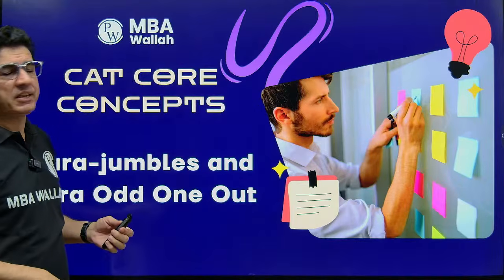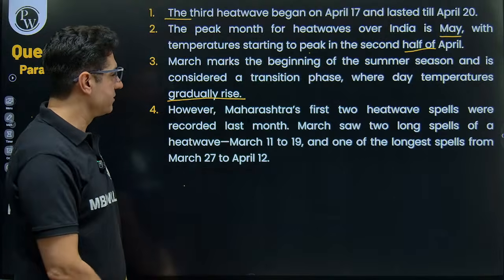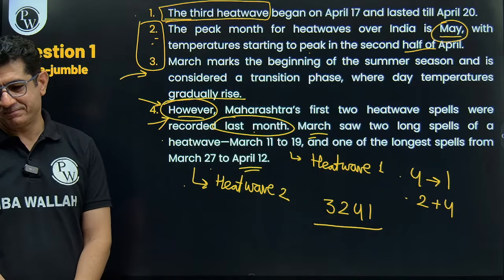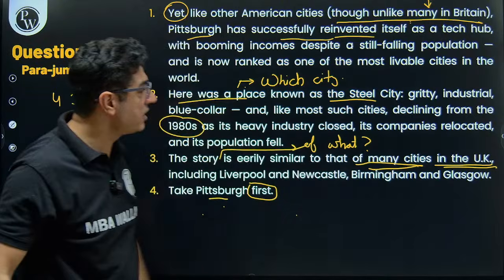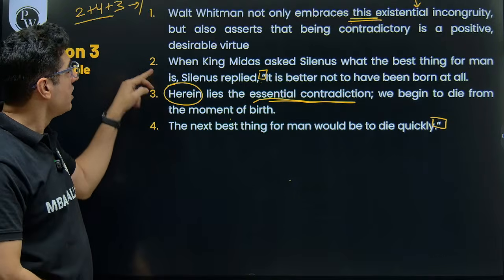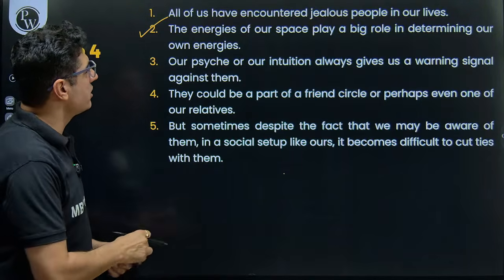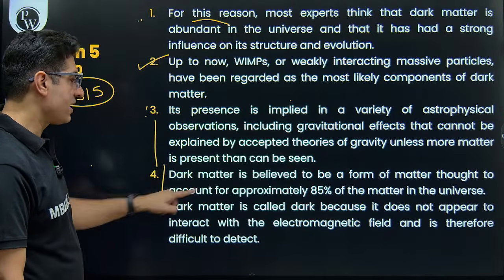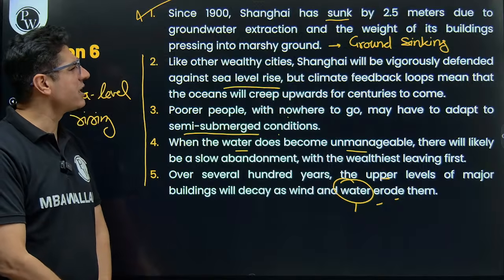Para-jumbles and Odd One Out | CAT 2026 VARC | MBA CORE CONCEPTS 2026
Faculty - Vikrant Kathuria Sir
679089d5c2b0f78341f6a703
6788a60a77a19983dc775e48 Enroll The FREE Batch